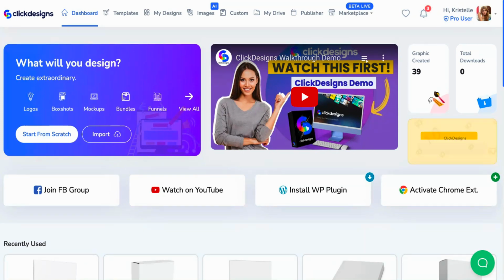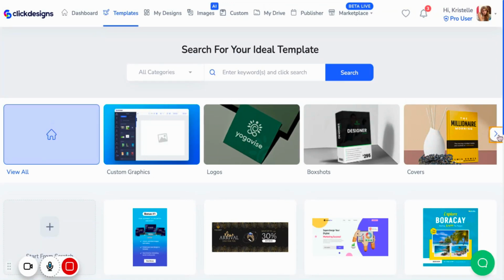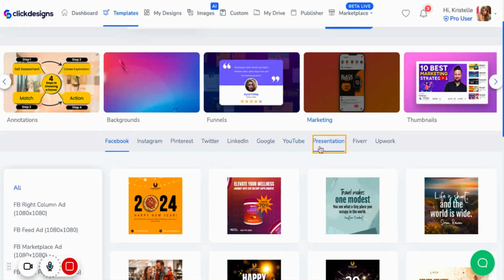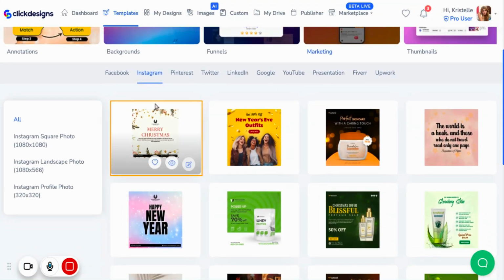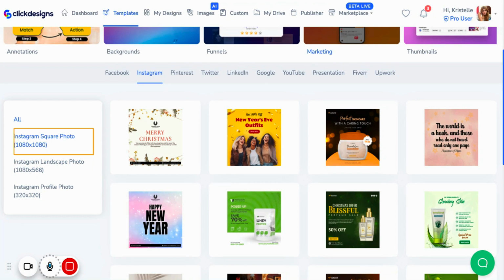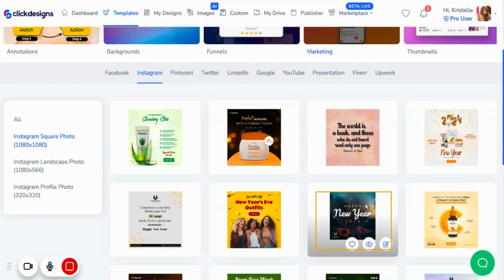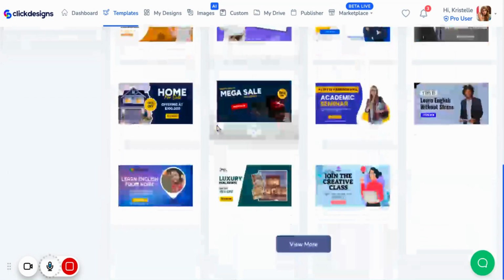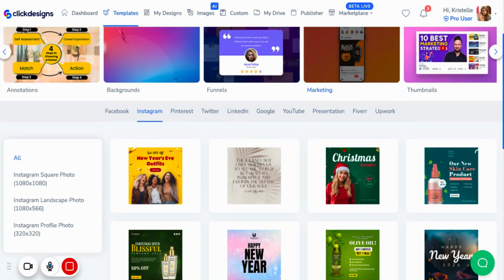Stand Out on Instagram: Discovering ClickDesigns MarketingKit Templates! 💪🌟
🔍 Ready to transform your Instagram game? Join us on this journey as we uncover the goldmine of Instagram post templates from the ClickDesigns Marketing Kit!

🌟 Discover the perks of using these templates to boost your Instagram presence effortlessly!

⏰ Say goodbye to design headaches – ClickDesigns provides stunning graphics: no design or technical skills needed!

🚀 Elevate your social media strategy by easily creating eye-catching posts that resonate with your audience!

💡 This tutorial is your key to unlocking the potential of the ClickDesigns Marketing Kit for Instagram success!